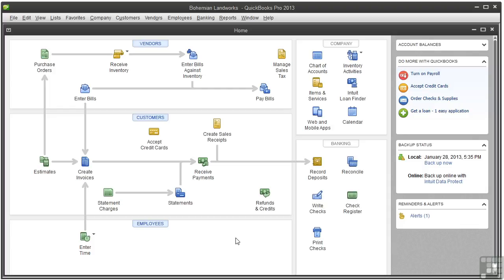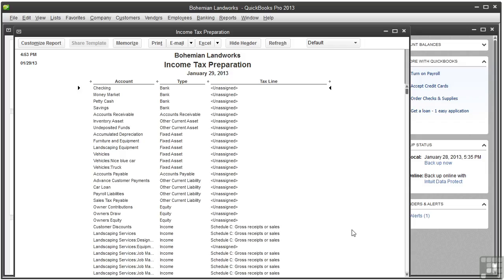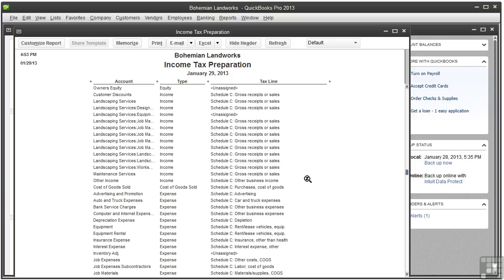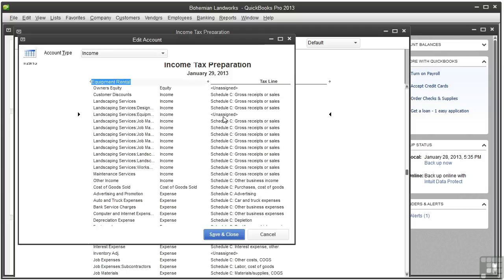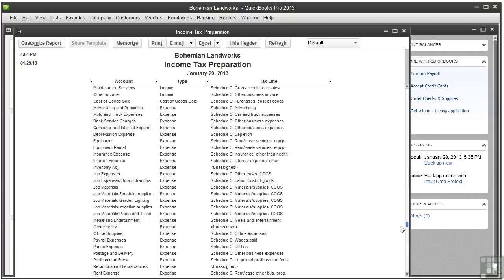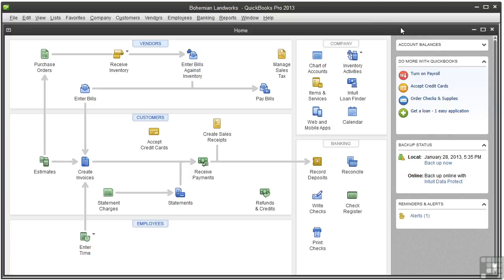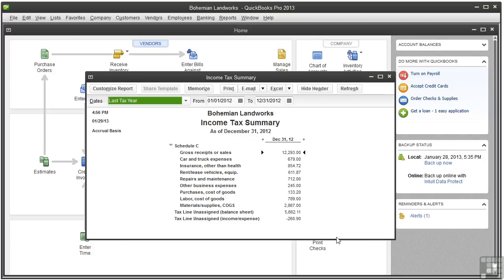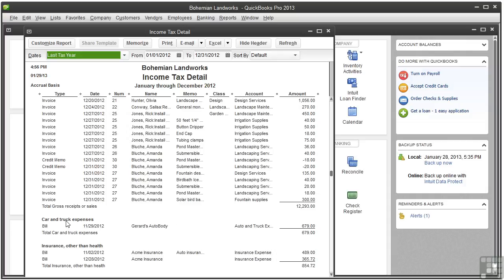23 03 Calendar Year End Tasks | Quickbooks pro 013